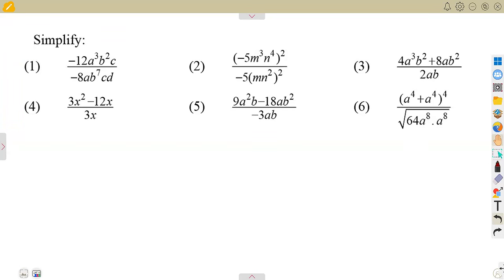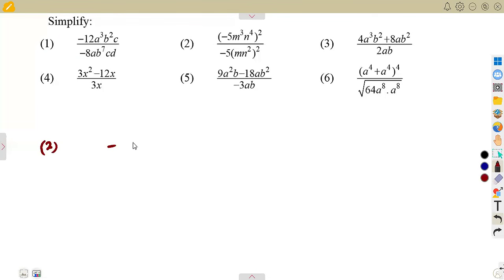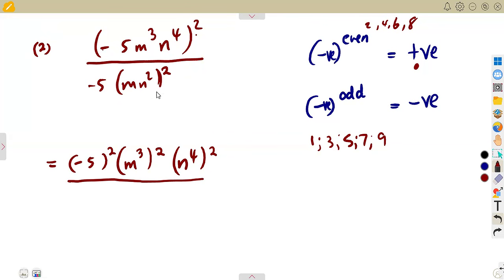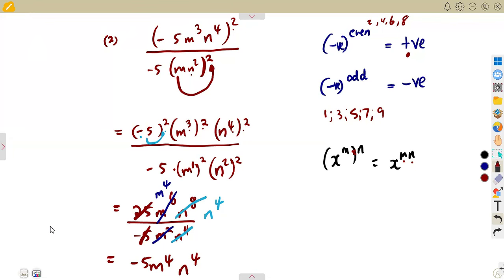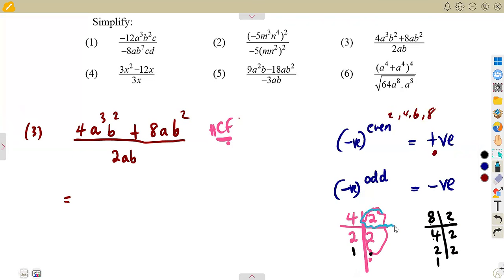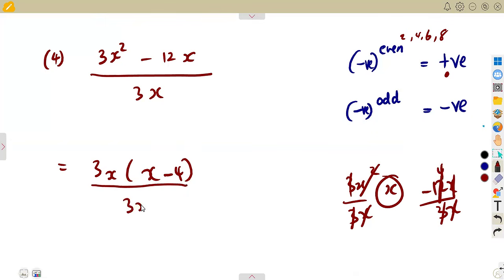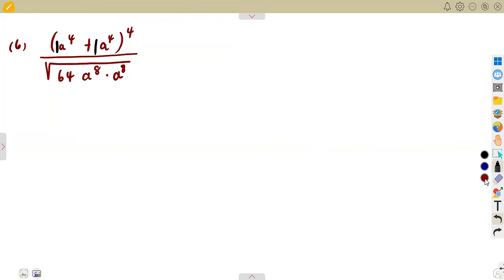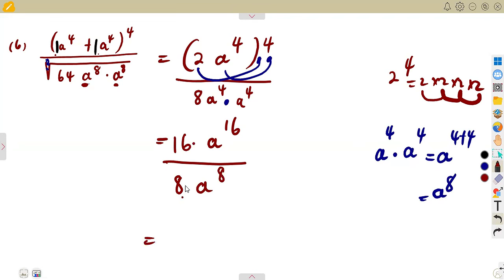Mathematics Grade 9 Algebraic Expressions Simplify Exercise 2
Mathematics Grade 9 Algebraic Expressions.

fitting and turning course n2,electrical engineering n1,electronical engineering n1,boilermaker course n2,engineering science n2,mathematics grade 12,mathematics grade 11,mathematics grade 10,mathematics grade 9,mathematics grade 8,mathematics grade 7,mathematics revision sessions,mathematics n1,mathematics n2,mathematics n3,mathematics n4,khan academy,math tutorial,grade 9,june grade 9 maths exam,all of gra9 math in 60 minutes,exam review part 1,exam equations grade 9,exam question geometry grade 9,division of algebr expressions grade 9,high school math,rate of change,grade 9 math,solve for x,grade 9 maths,grade 10,math help,exam review,solving equations,exponent laws,exponent rules,distributive property,like terms,linear relations,math tutor,maths grade 9 paper 1,maths grade 9 paper 1 2020,maths grade 9 paper 1 term 4,kevin maths grade 9 paper 1,maths paper 1 2022 grade 9 internal,maths paper 1 2022 grade 9,gr